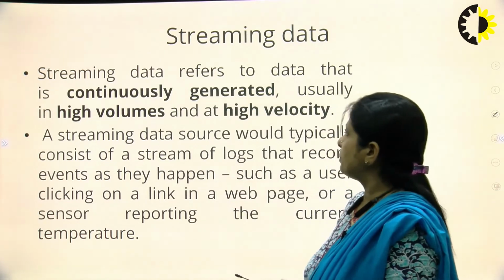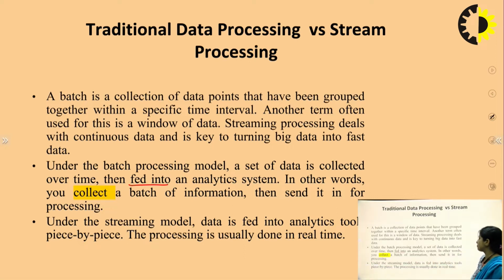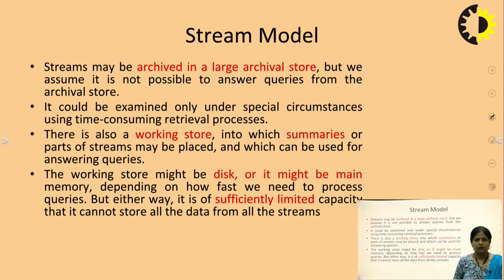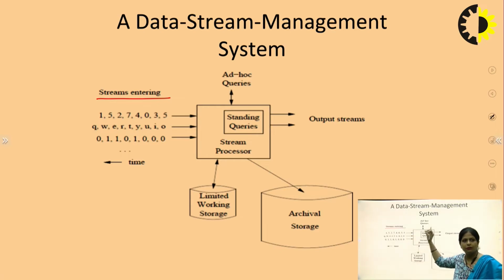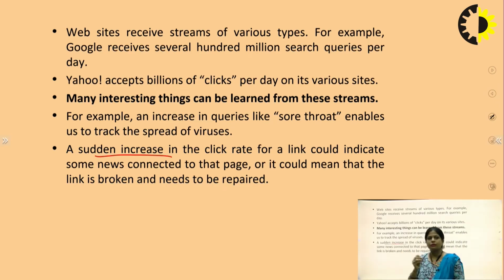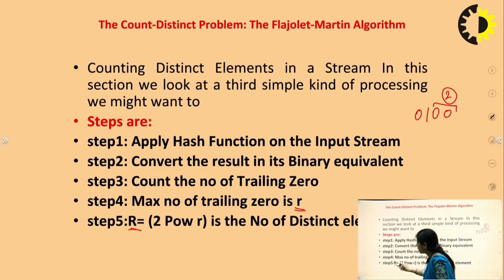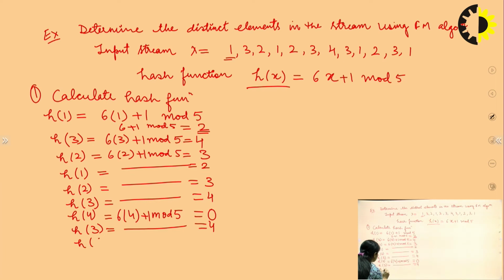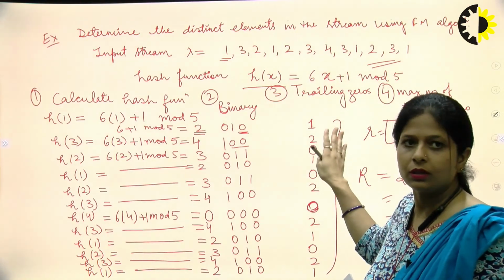''Mining Data Stream'' Data Analytics Lecture 03 By Ms Indu Verma, AKGEC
Streaming data is the data that is generated continuously usually in high volumes and at high velocity.